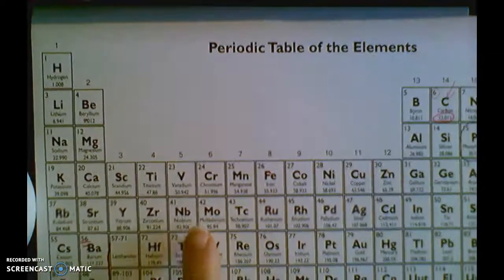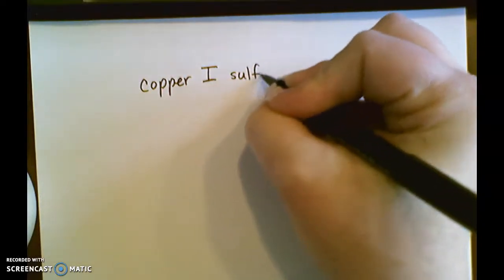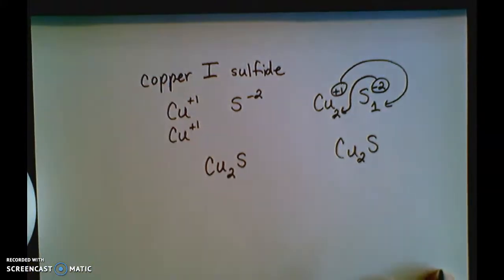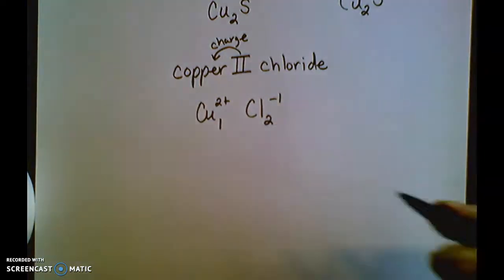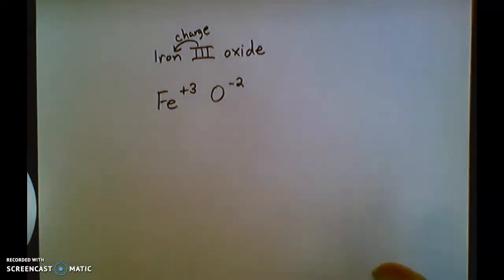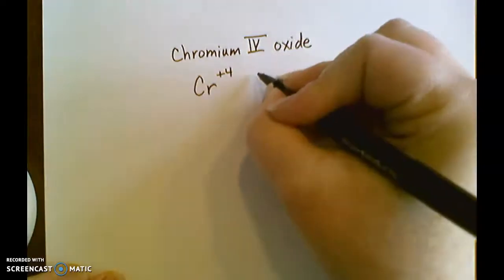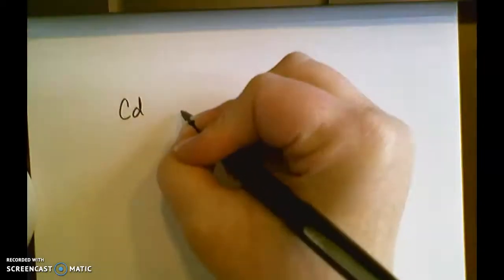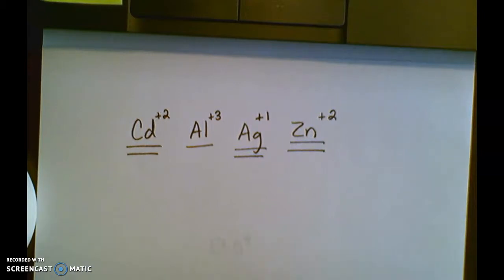Ionic Formulas with Transition Metals